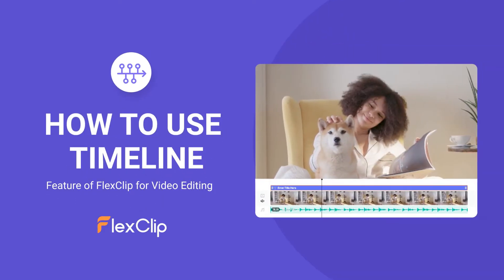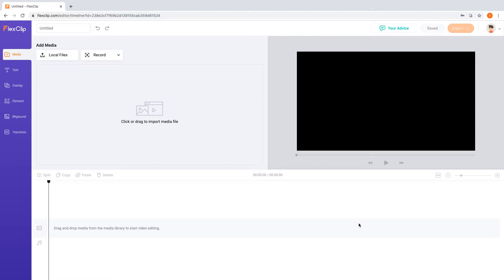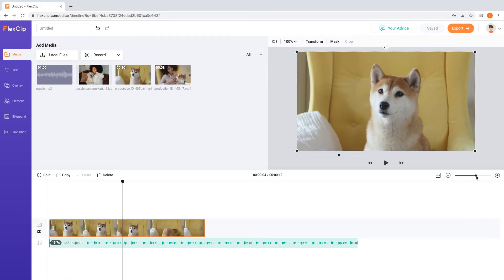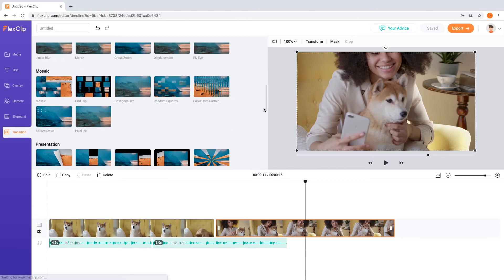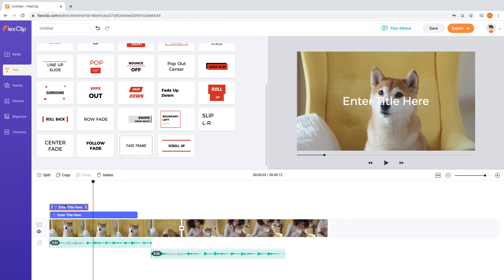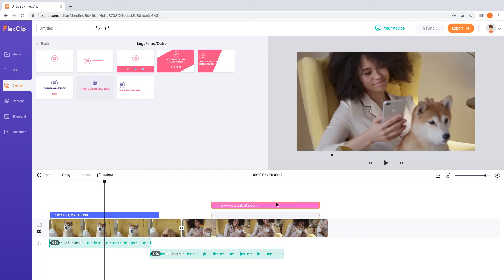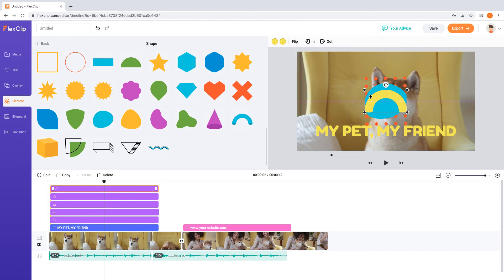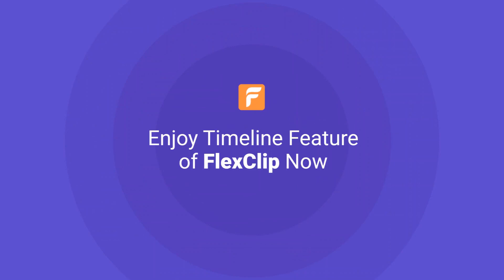How to Use the Timeline Feature for Video Editing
Our timeline feature aims to bring more control to your hands for video editing. You can easily add multiple video footage, music, and text effects, etc, and place them on varied timelines for trimming and adjustment the way you want it. Pretty useful.

0:00-Intro
0:06-Sign up for a free account
0:13-Choose the timeline mode
0:35-Interface of timeline mode
0:56-Upload video footage
01:01-Add clips to the timeline
01:06-Preview the video and fit the screen
01:18-Trim the clips and music
01:24-Spilt the video
01:29-Add multiple music and make adjustments
01:48-Add a transition between two clips
02:14-Customize text effects
03:01-Add overlays and dynamic elements
04:09-Export the video in MP4 (1080p)